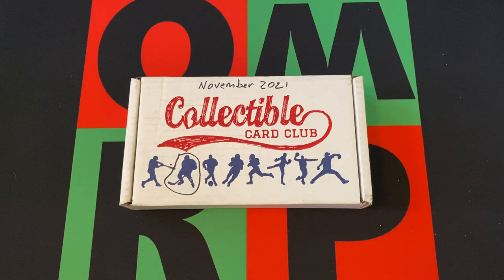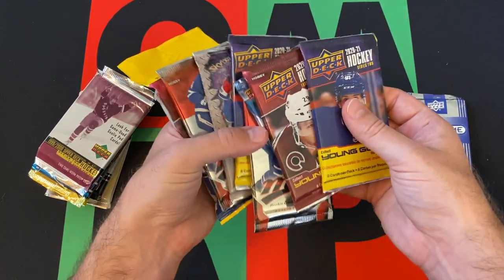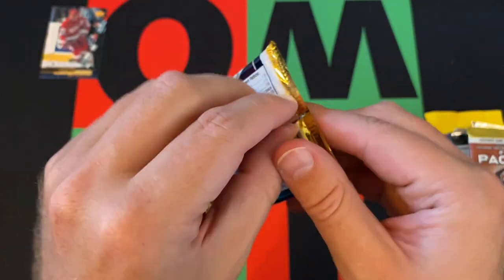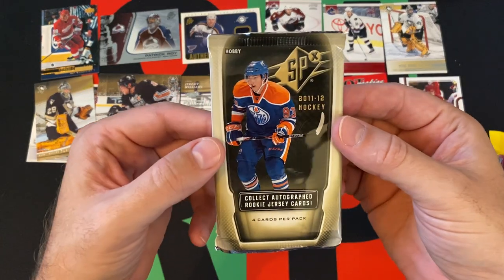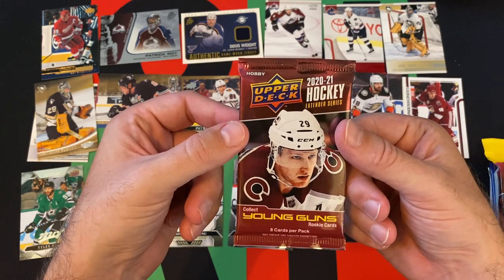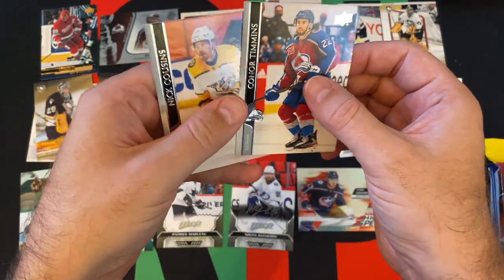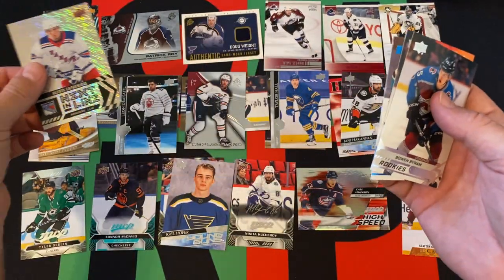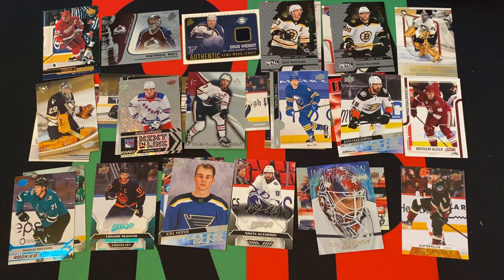Collectible Card Club November 2021 Platinum Modern NHL Hockey Subscription Box! 🏒🥅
it's Subscription Saturday and it's time to open a Collectible Card Club Box! This is the Platinum Modern Hockey box for November 2021. This box has 15 packs from the last 20 years or so!